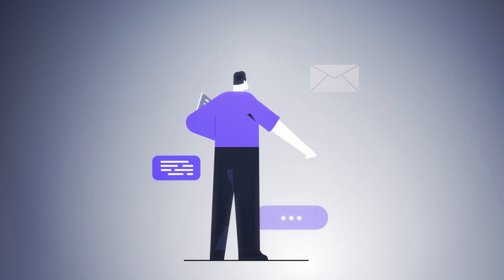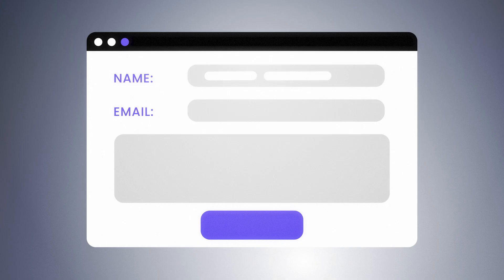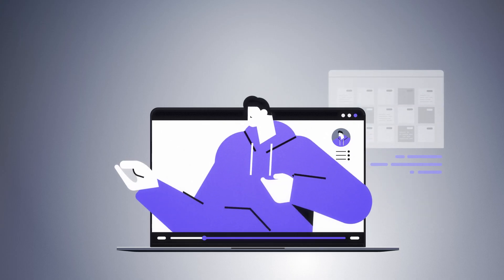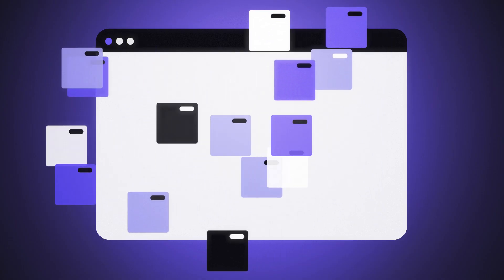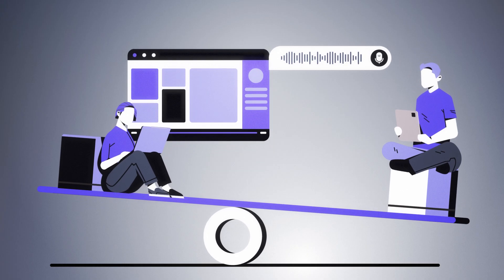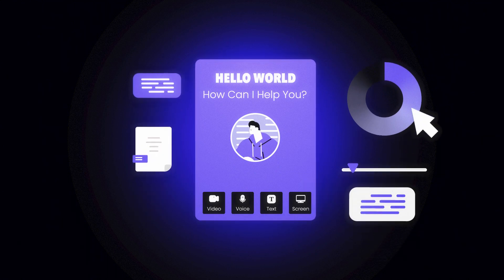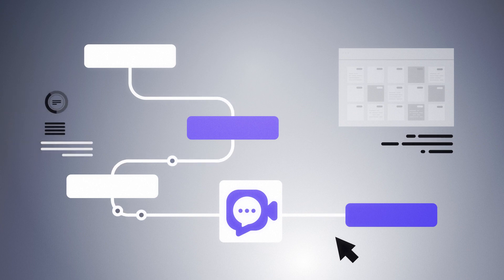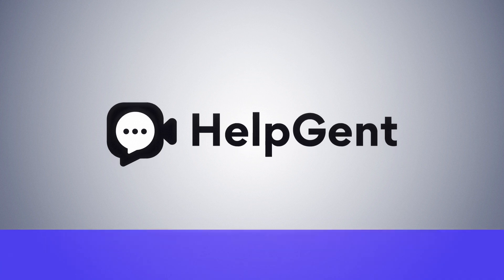HelpGent - Your Personalized Help Agent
HelpGent is an asynchronous communication WordPress plugin that allows you to quickly and easily record your screen, video, and voice, and share them through messaging with anyone in just a few clicks.